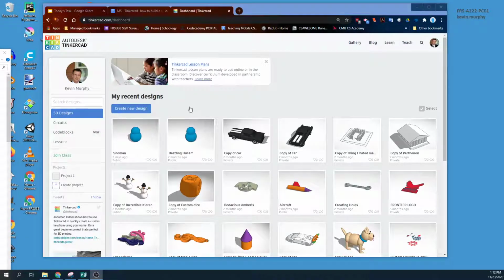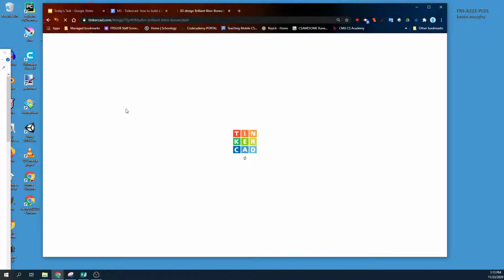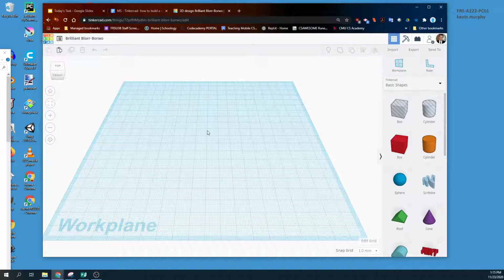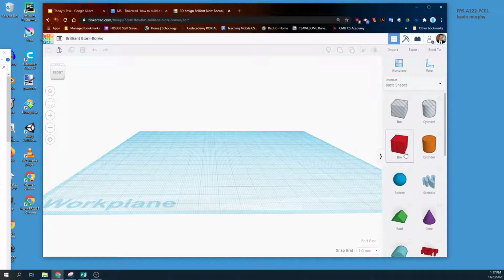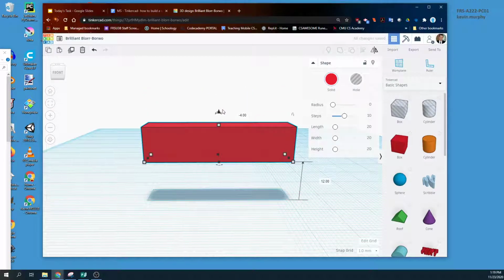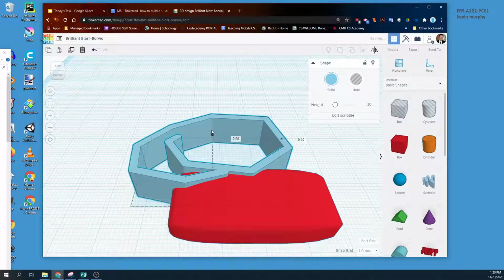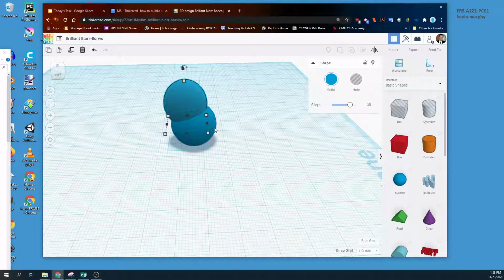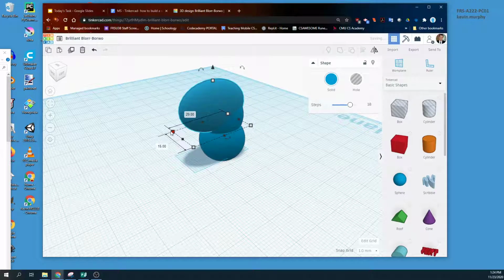Really Quick TinkerCad intro